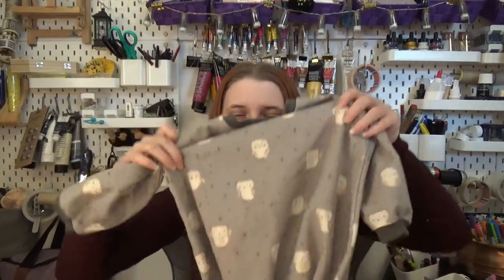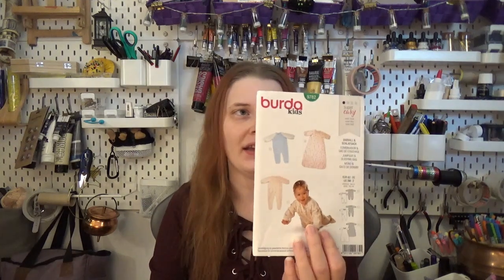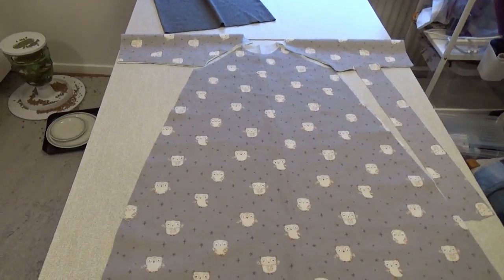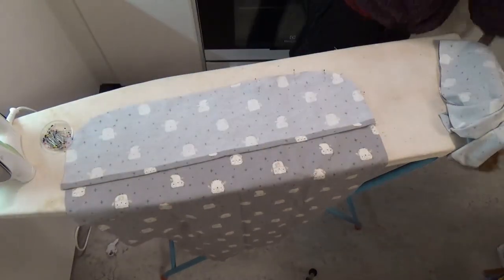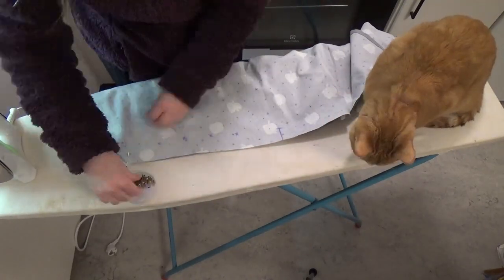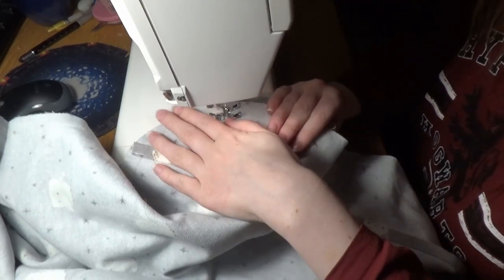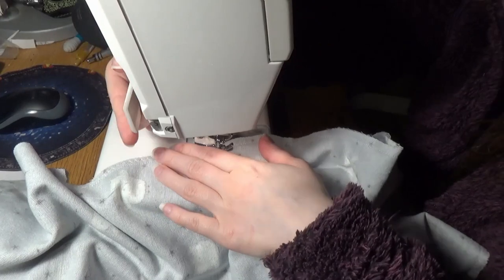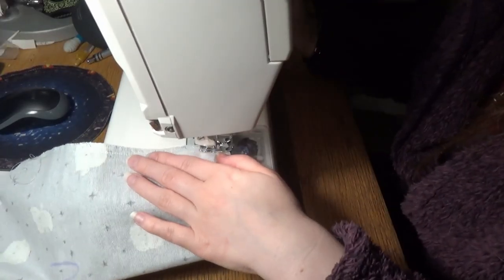Sewing a Baby Sleeping Bag // Burda Kids 9782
In this video I'm sewing a christmas gift for my baby godson. I found this  pattern for a sleeping bag that I figured would be fun for me to make and cozy for him to wear. It turned out pretty good in my opinion. And I really love the owl flanell fabric!

Meterial:
Pattern. Burda Kids 9782